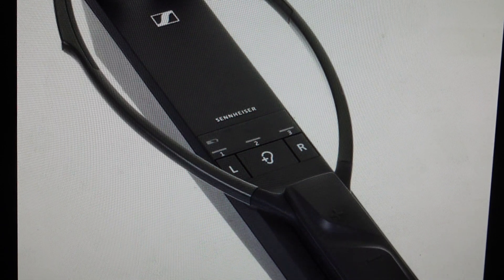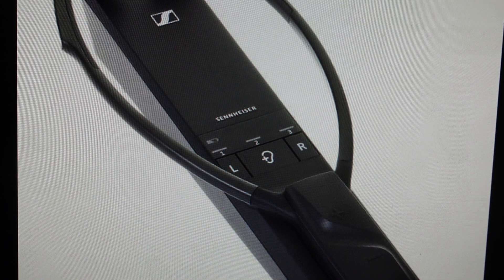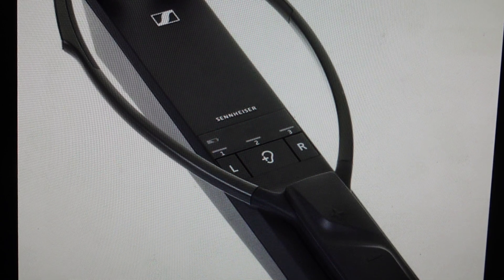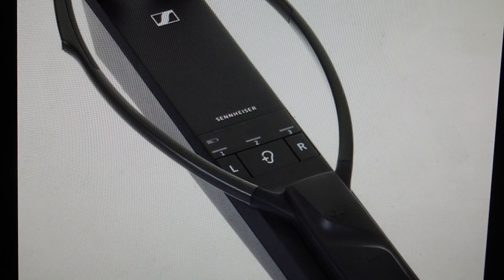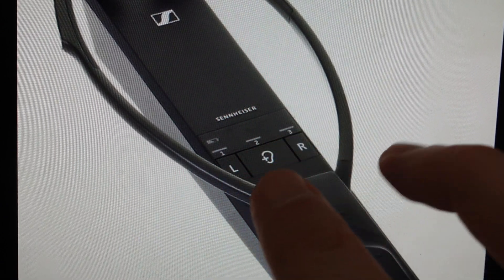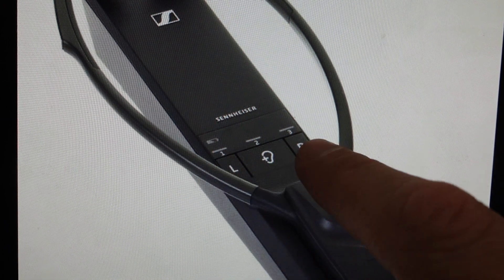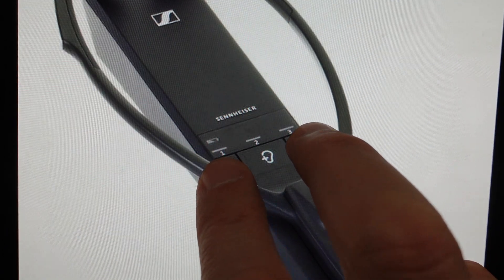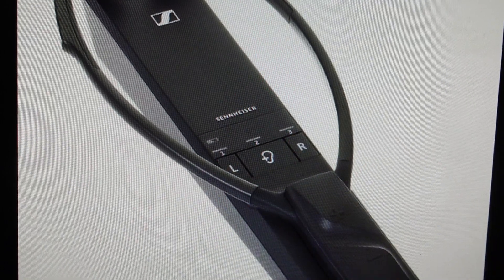Reset Balance on Sennheiser RS 5200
How to reset the LR balance If your Sennheiser RS 5200 / TR 5000 / RR 5200 headset speakers are out of balance to the left or the right, you can reset the balance to the middle.